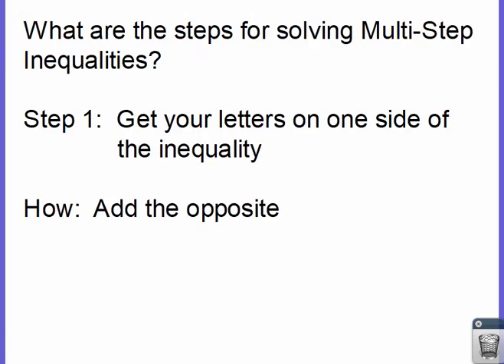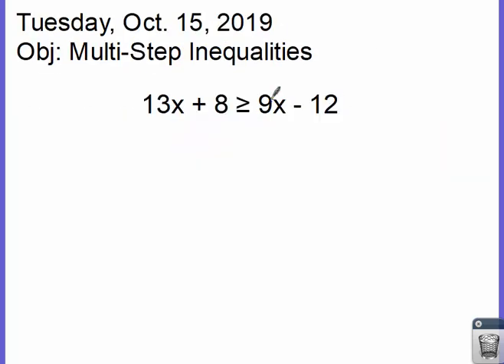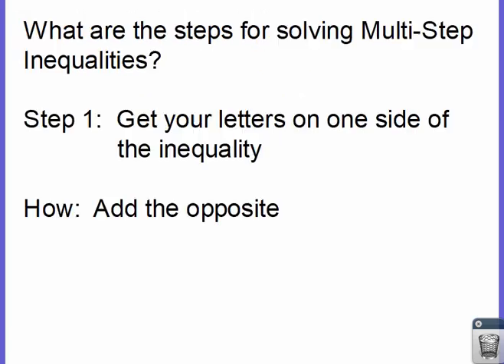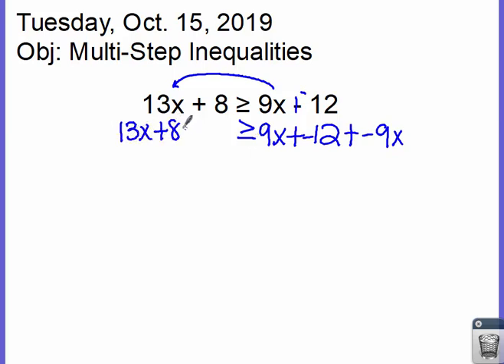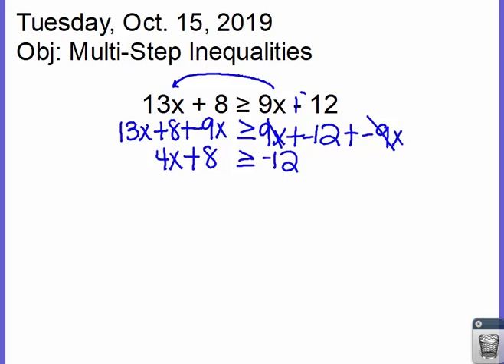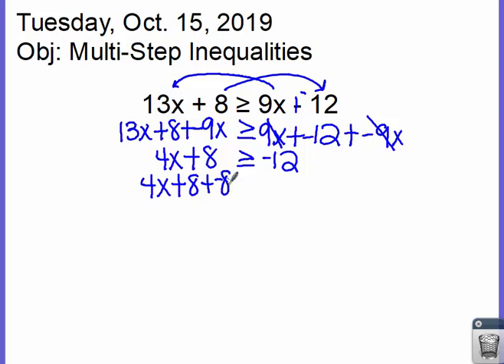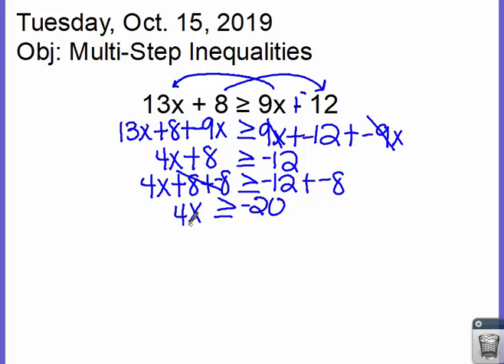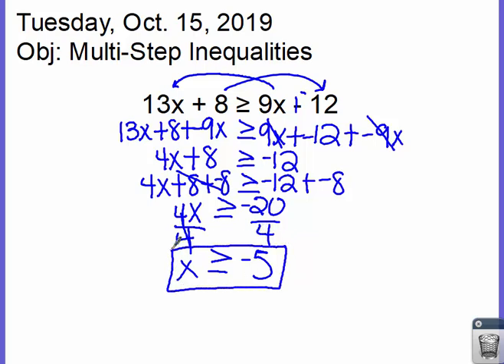101519 Multi-Step Inequalities - Davis